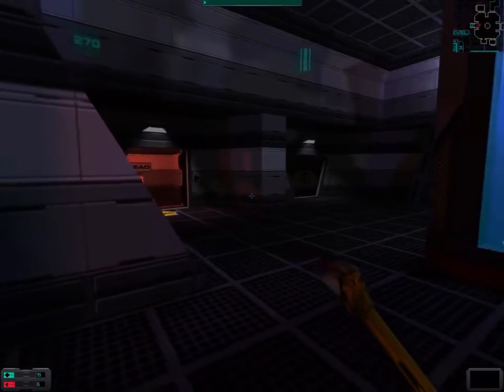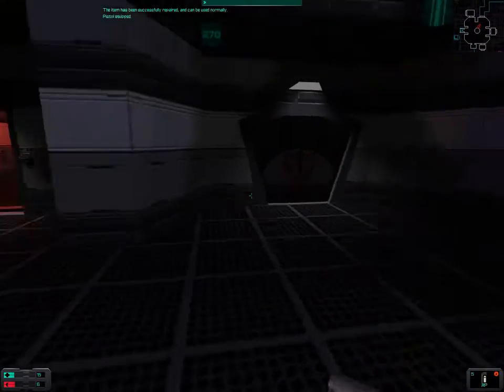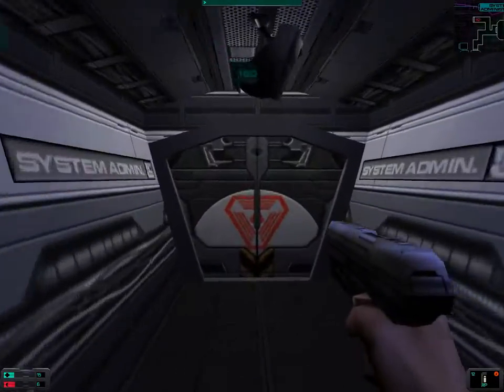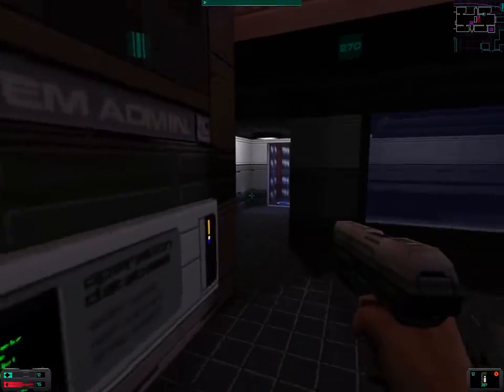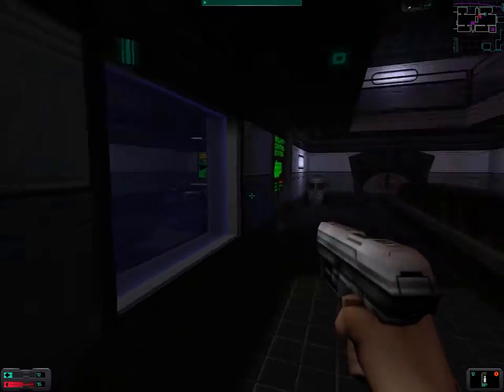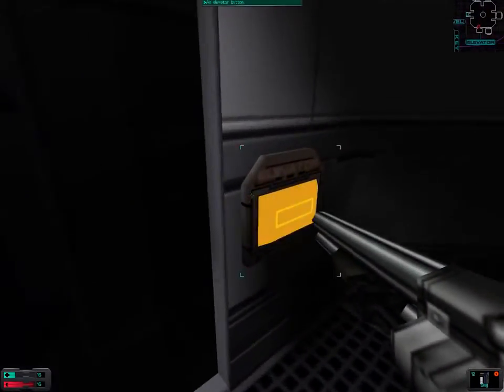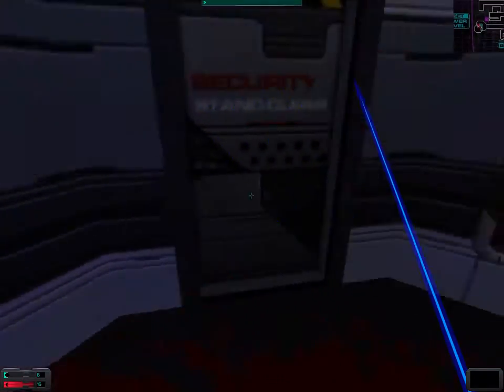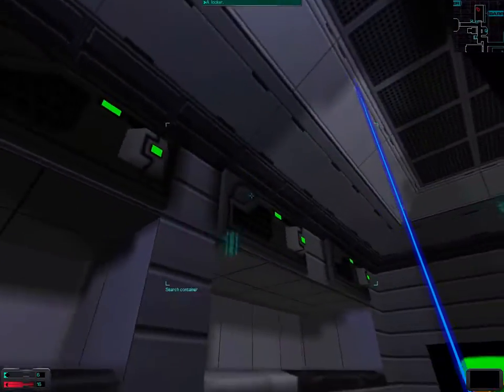Let's Play System Shock 2 #34: The Quantum Simulation Chip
We kill the cyborg assassin carrying the quantum simulation chip. Also: f*cking spiders!